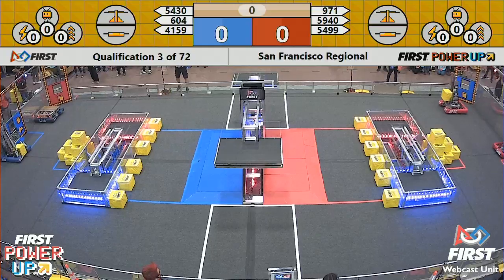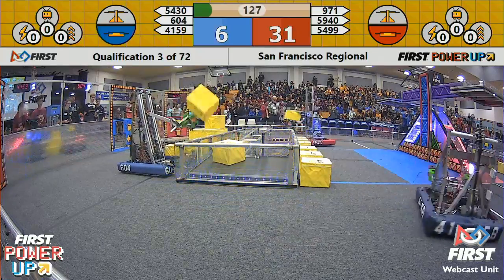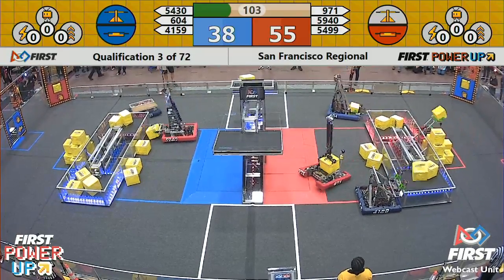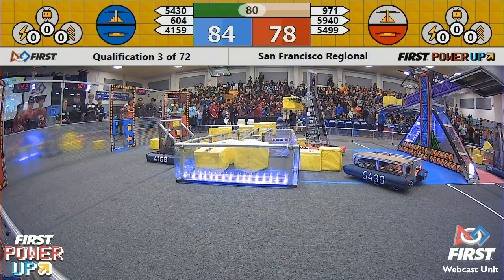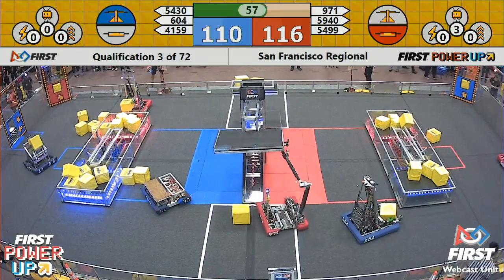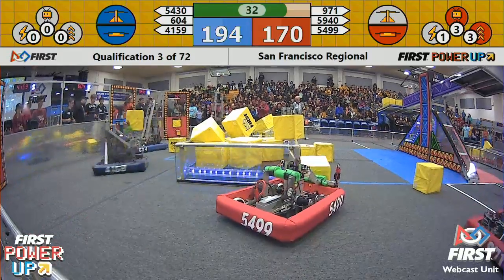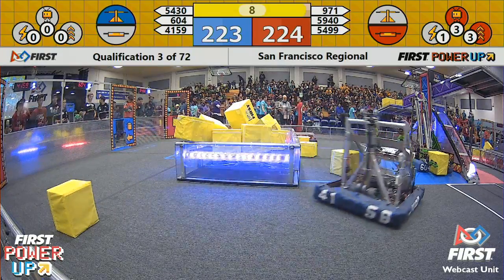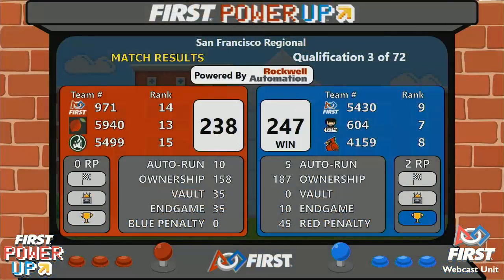Qual 3 - 2018 San Francisco Regional